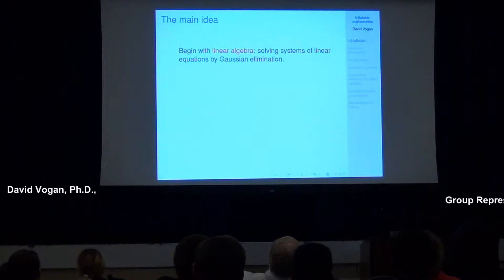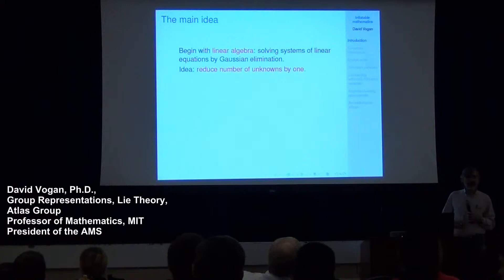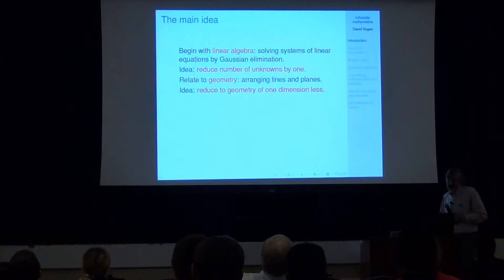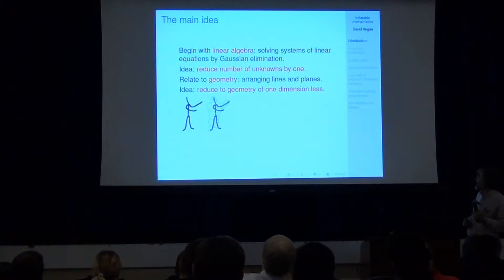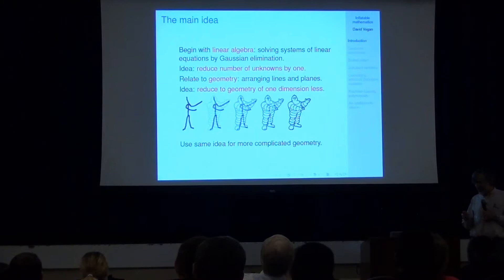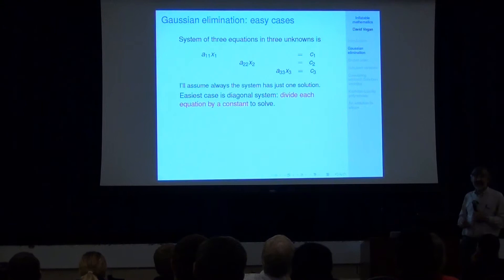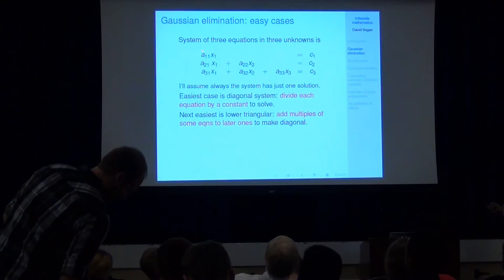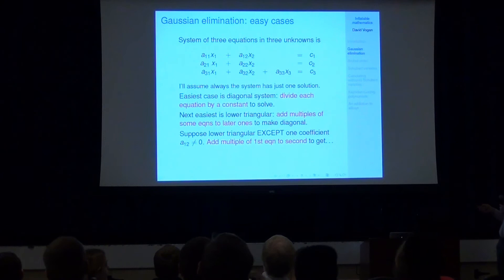John U. Free Seminar Series 2014 - Dr. David Vogan, MIT, Preview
Preview Clip - Eastern Nazarene College welcomed MIT professor Dr. David Vogan for a lecture on "Inflatable Mathematics" at the 2014 John U. Free Seminar Series